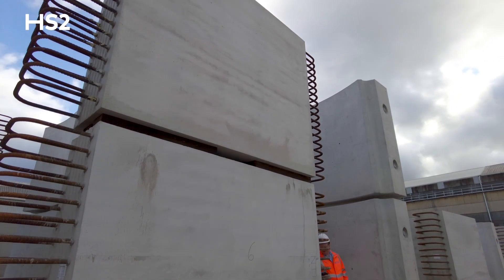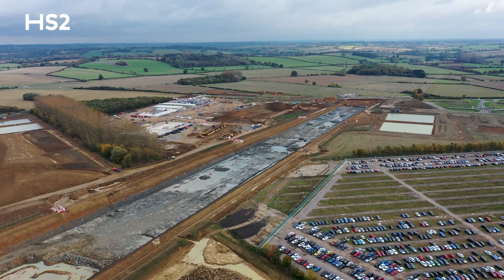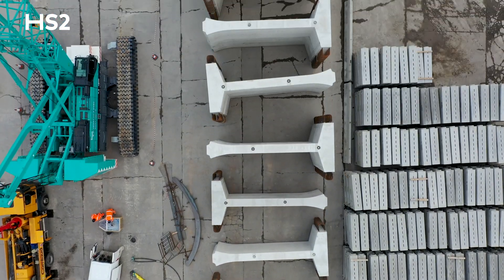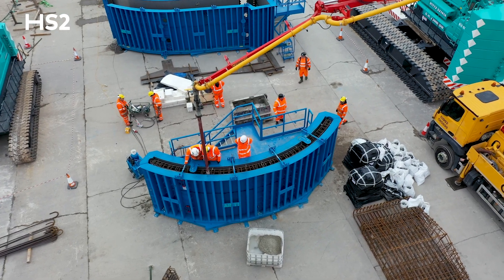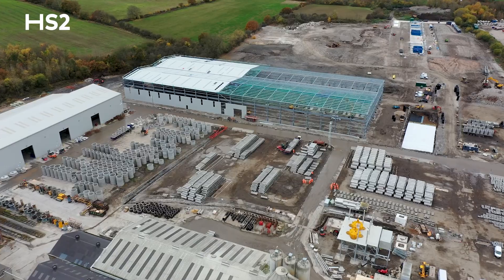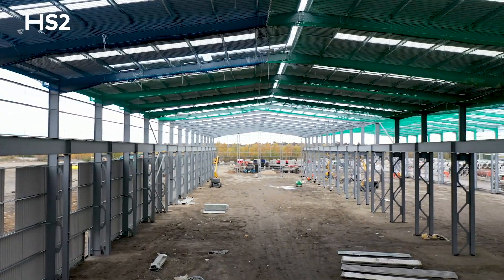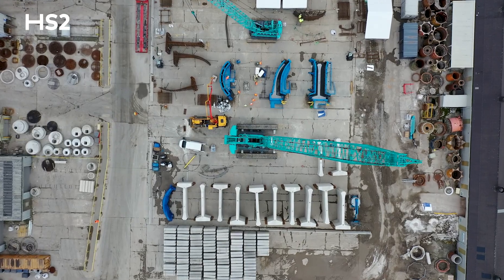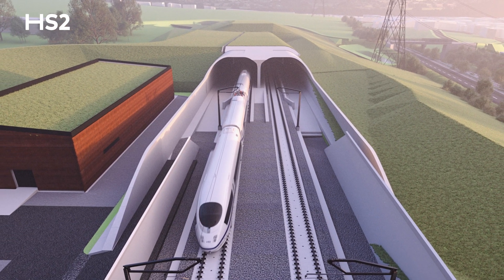Supply Chain Stories: HS2 and Stanton Precast - Delivering the first 'green tunnels'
HS2 has awarded the contract to deliver the project's first 'green tunnels'. Derbyshire-based Stanton Precast will manufacture and deliver more than 13,000 tunnel segments for the project, creating up to 100 jobs and enabling growth at their Ilkeston factory.

The first green tunnel will stretch for one-and-a-half miles (2.5km) past the village of Chipping Warden in Northamptonshire with assembly due to begin on site early next year.  A further two green tunnels, at Greatworth in Northamptonshire and Wendover in Buckinghamshire, will be constructed over the coming years.

To construct the tunnels, a cutting is created in the ground, a tunnel ‘box’ is constructed within the cutting and then the space around the box is filled to create an area of land on the surface. Once complete, the structures will be covered with earth and landscaped to blend in with the surrounding countryside.

0:00 Introduction to contract
0:33 Where are the green tunnels
0:51 Constructing the green tunnels
1:14 What does this mean for Stanton Precast
1:35 Innovation
1:46 The green tunnels explained